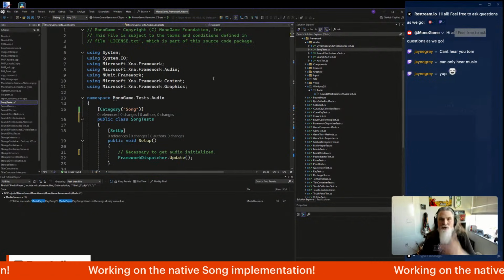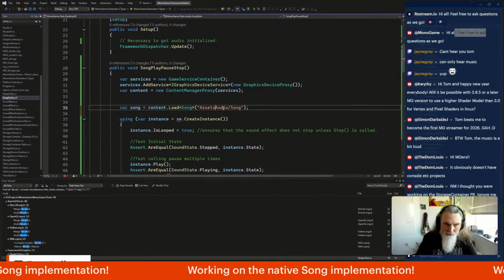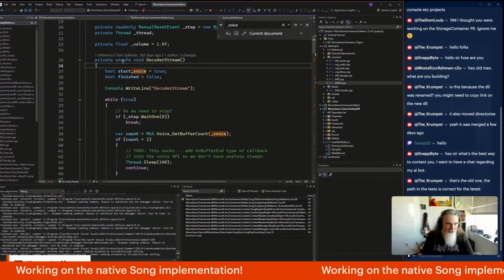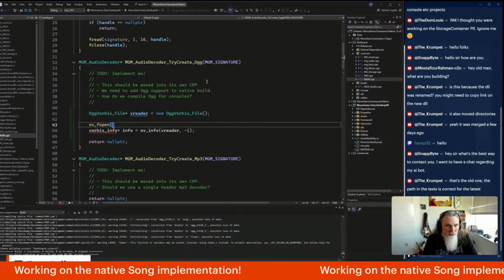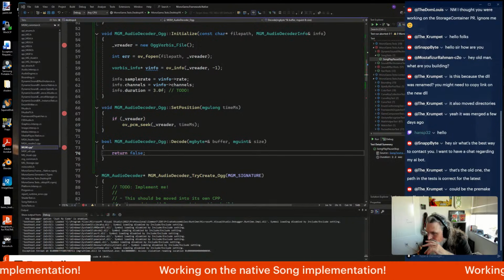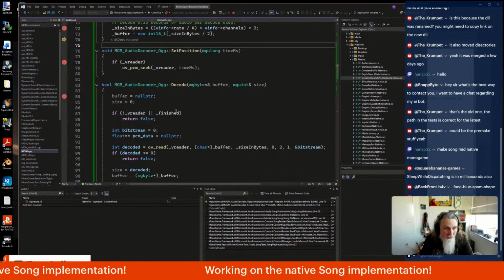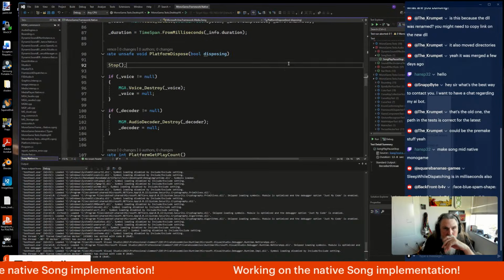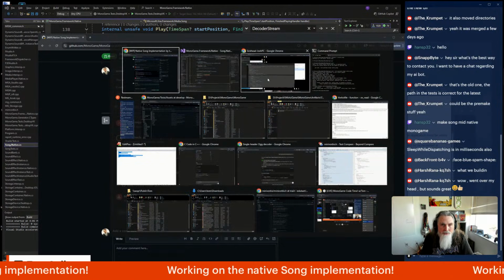MonoGame Code Time! w/Tom